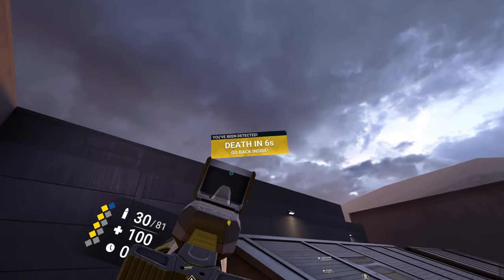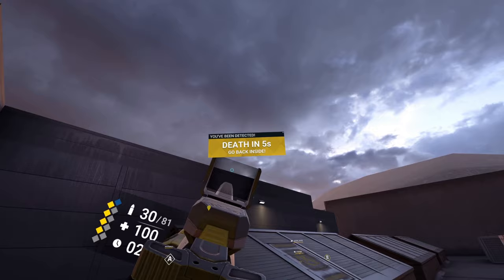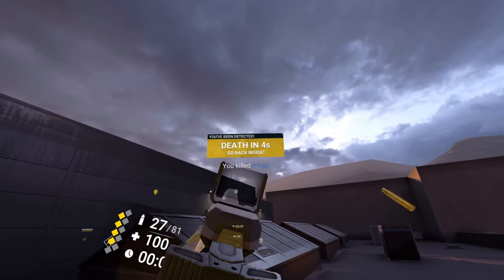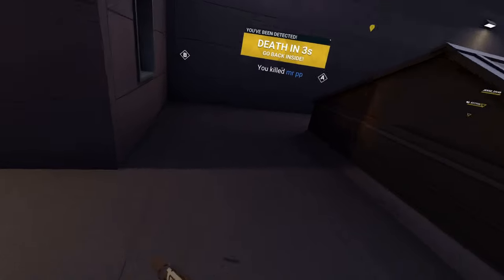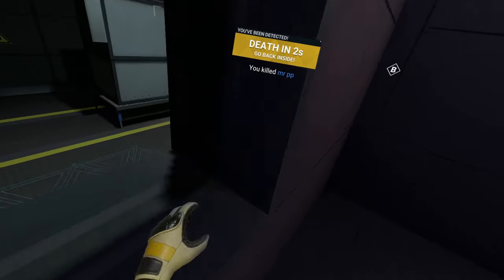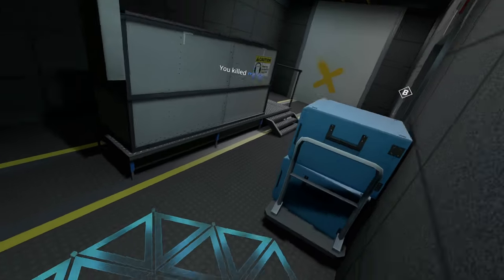Poor guys | Breachers VR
They didn't deserve this